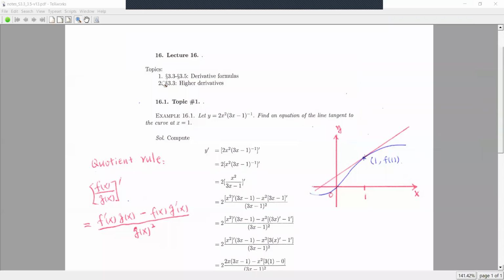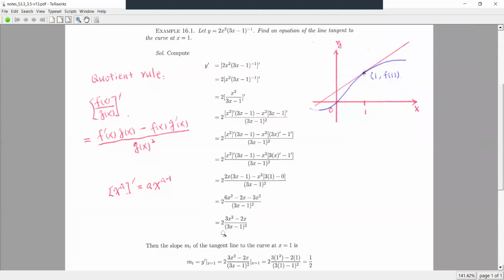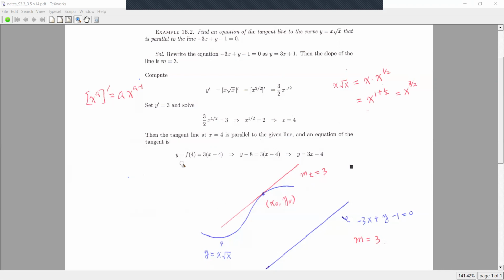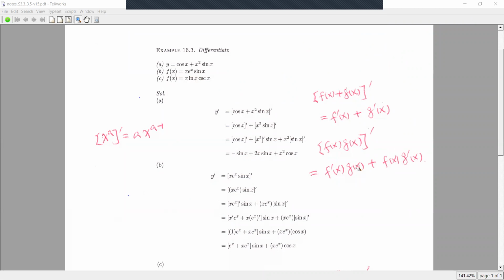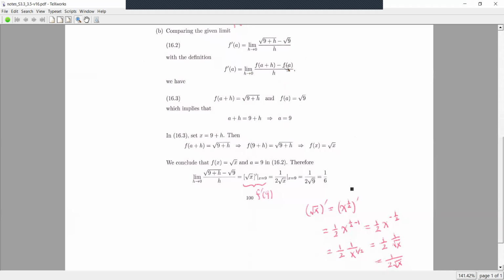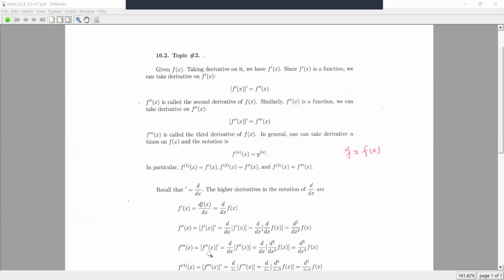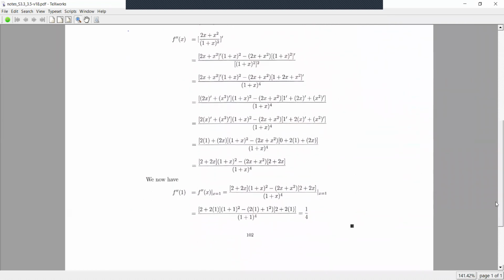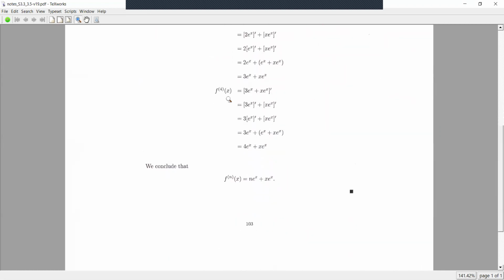S3.3-S3.5 (Part 3)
Derivative formulas, higher derivatives